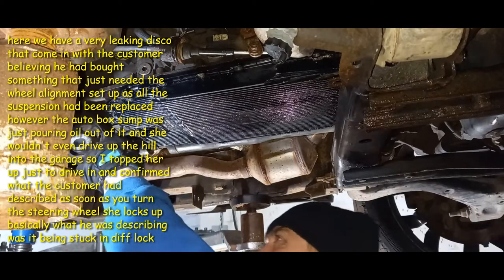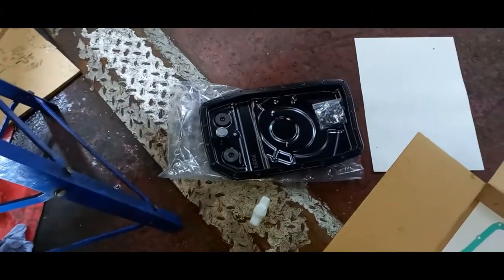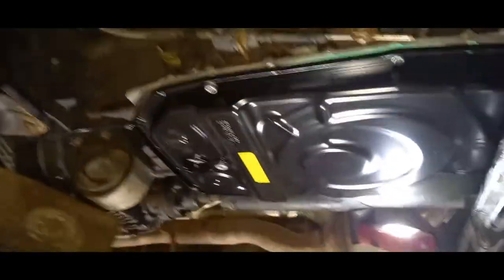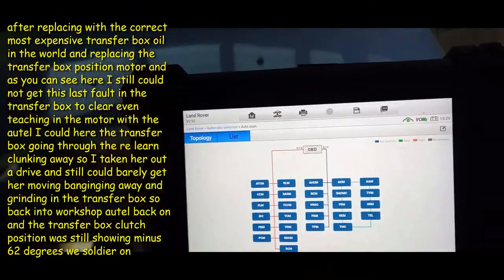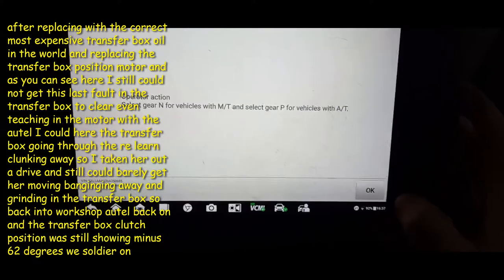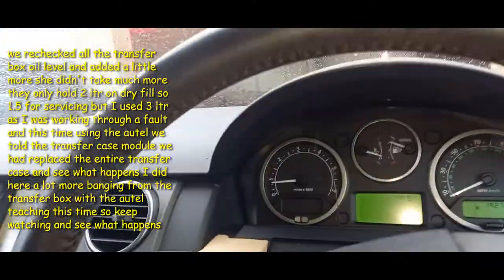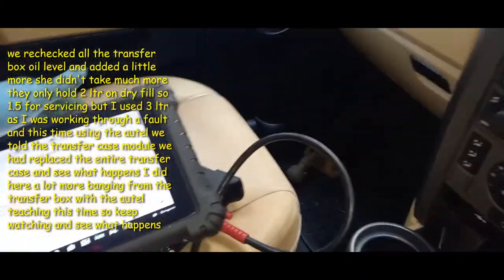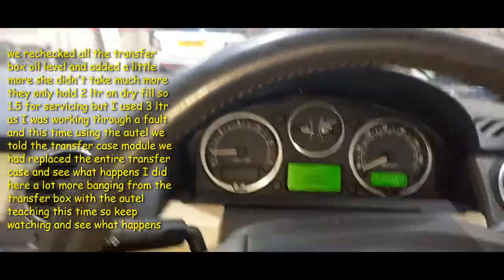lanadrover discovery 3 auto box sump & transfer box fault britpart autel fault code p2789-00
here we have a discovery 3 wich was brought to us with a description of banging and grinding and a leaking auto box the customer was told it just required the wheel allignment set up to fix this problem and she would be all good it did indeed have new suspesnsion arms one new track rod end a new prop shaft also aswell as a very leaking autobox so first off i went to bring the vehicle in for inspection and she wouldnt even drive up the hill the gearbox had obviuosly lost too much oil so topped her up and brought the old girl in and as described she just locked up and banging and grinding when turning my initial gut feeling told me the transfer box was the issue and  at first i couldnt comunicate with the transfer case control module so wipped her big battery out and removed the module for inspection and what i found was it was absouloutely caked in grease so i cleaned everything opened up the module didnt see any corrossion on the pins or circuit board so put iyt all back and when i did hook it all back up i could indeed comunicate with the transfer box but still she wouldnt drive even in a straight line so here is some of what we found 7. TCCM (Transfer Case Control Module)( 5 DTCs )
Codes Description Status
P0562-00 System voltage low Intermittent
P0641-00 Sensor reference voltage A circuit/open. Intermittent
P0900-00 Clutch actuator circuit open. Intermittent
P0916-00 Gearshift position circuit low. Intermittent
P2789-00 Clutch adaptive learning at its limit Intermitten

so it was looking like replacement transfer box so we did the replacement brit part sump and started working our way through all the faults we replaced the transfer box clutch motor and changed the oil and watch the video and see how we got on
Stephen Cairney